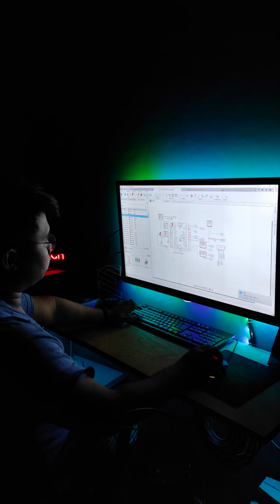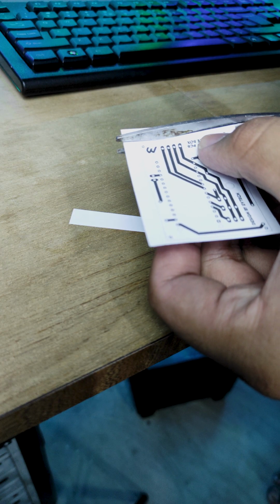Homebrew PCB Exposure Box Using An Old Printer Scanner! 🤯 | Random Weekend Project